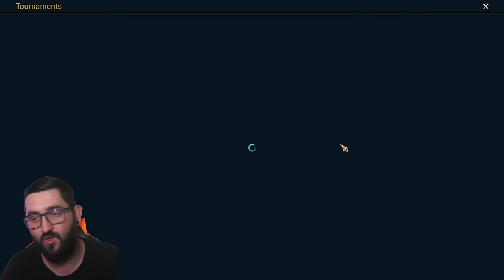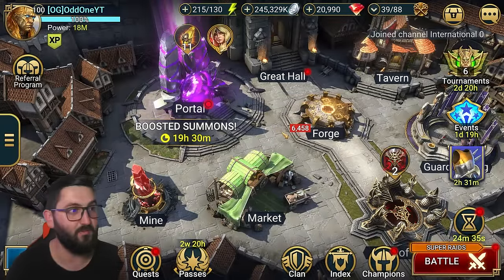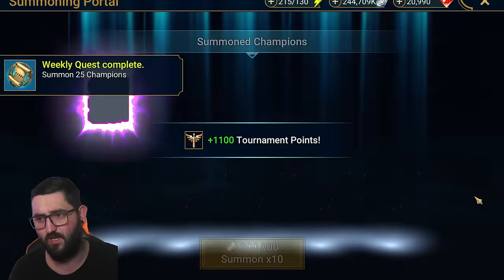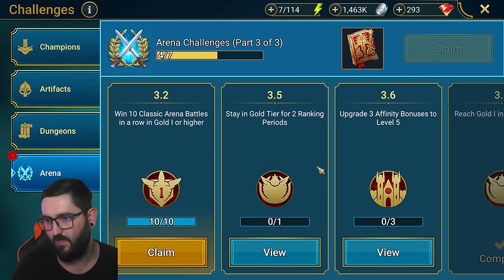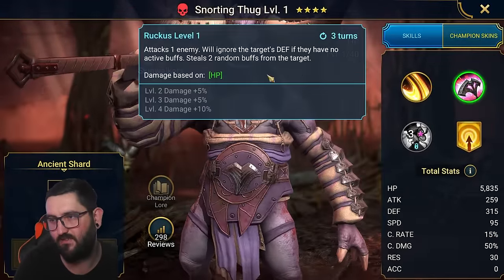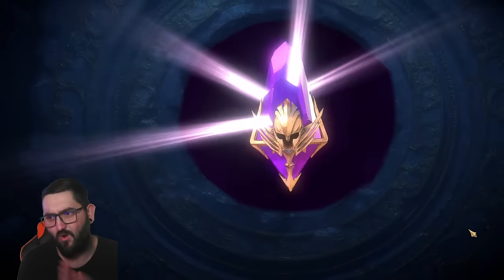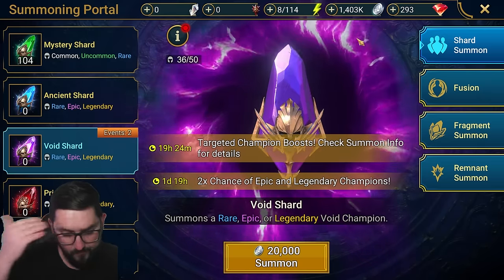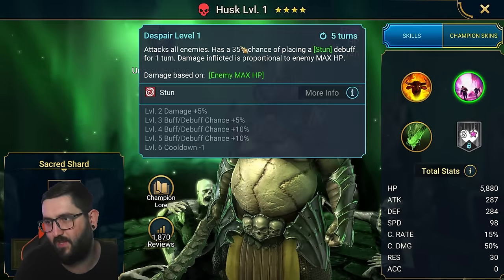💥 F2P LUCK STRIKES AGAIN 💥2x Voids Main Account & F2P Pulls F2P 2024 Ep. 5 | RAID SHADOW LEGENDS